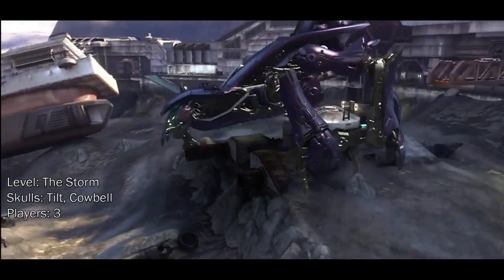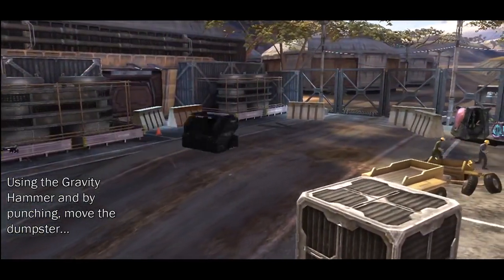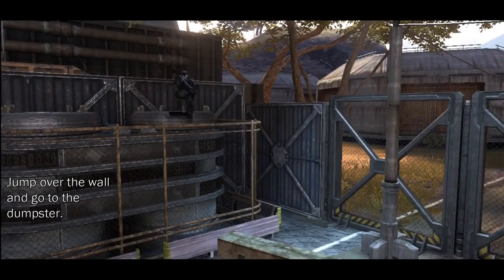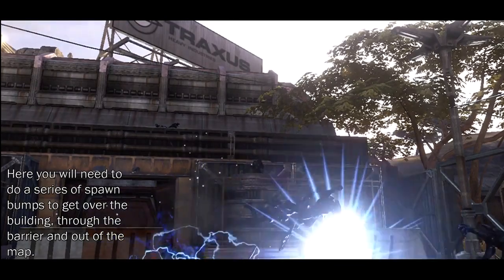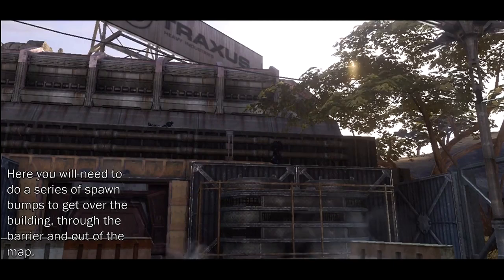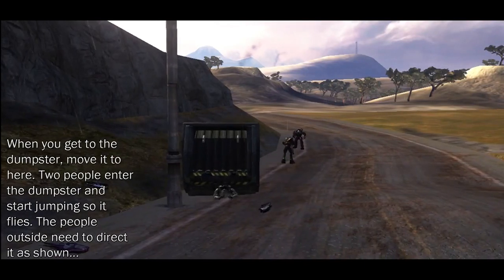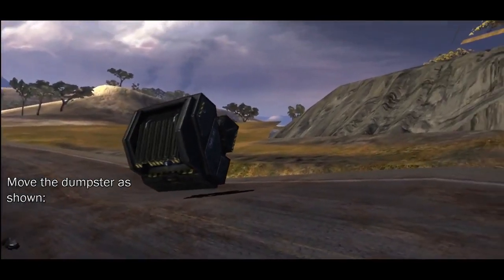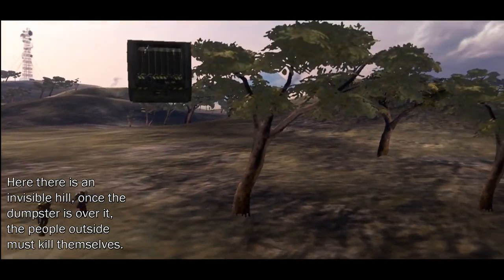Halo 3 Glitch/Trick Tutorial :: Dumpster Diving on The Storm - By TenaciousTricking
This is another Halo 3 glitch/trick tutorial from the brilliant minds of TenaciousTricking showing you how to use the dumpster of all things to travel outside of the Halo 3 campaign level, "The Storm". Enjoy!

"Never doubt that a small group of thoughtful, committed citizens can change the world. Indeed, it is the only thing that ever has." - Margaret Mead